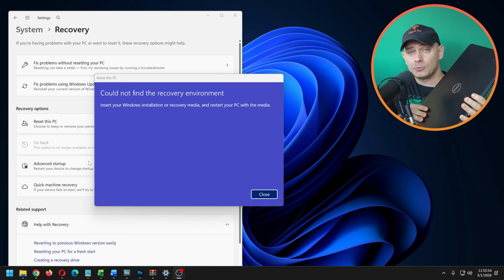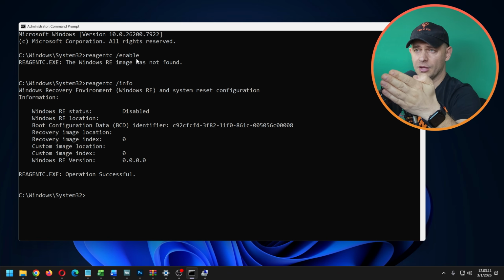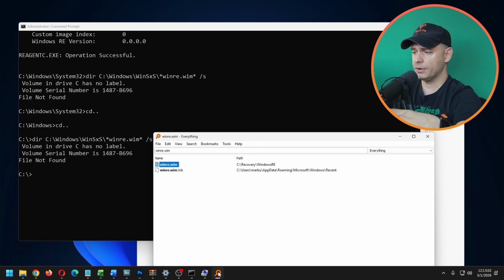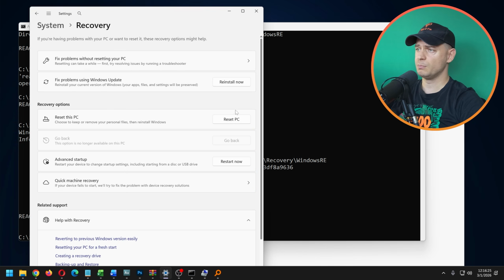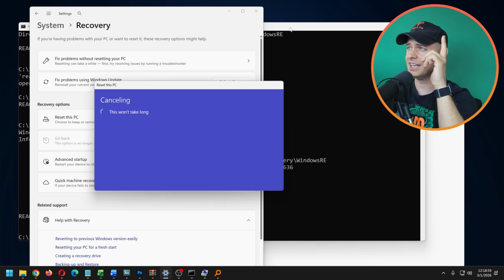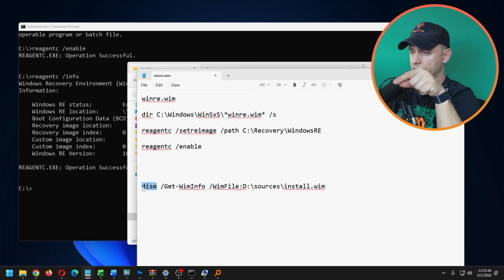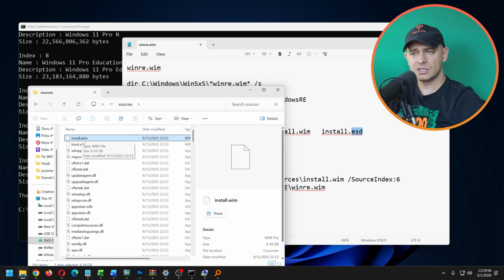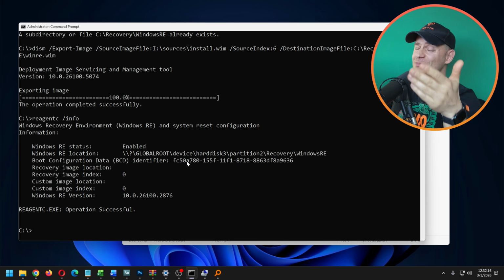CAN'T RESET WINDOWS 11? Fix “Could Not Find the Recovery Environment” FIXED!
If you can't reset your Windows 11 PC and see the error: "Could not find the recovery environment"
this video shows you exactly how to fix it. I’ll show you how to enable WinRE, fix reagentc errors, and restore the recovery image without reinstalling Windows. All Commands

This error usually appears when the Windows Recovery Environment (WinRE) is missing from your system. In some cases, WinRE is simply disabled and not active. It can also happen if the recovery files are corrupted or not properly configured. Without WinRE enabled and working correctly, the Reset This PC feature cannot start.

⏱ Timestamps:
0:00 – Intro & The Error
0:30 – Using Reagentc Enable Command
0:46 – Windows RE image not found error
1:15 – Finding winre.wim file
2:18 – Setting the Recovery Path
2:49 – Enable WinRE again
3:06 – Successfully resetting the PC
4:41 – If winre.wim is missing
5:00 – Download Windows 11 ISO
5:24 – Use DISM to check edition index
6:13 – Create Recovery directory
7:12 – Export winre.wim from ISO
7:29 – Verify WinRE enabled

📂 What if winre.wim is missing?
I also show you a "Pro Method" on how to extract the winre.wim file from a Windows ISO using DISM commands so you can restore your recovery partition manually.